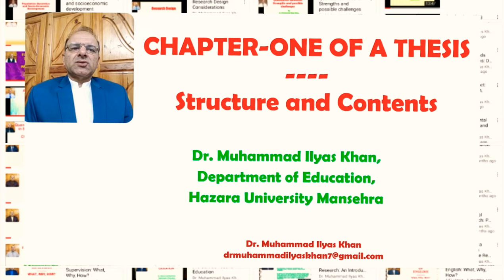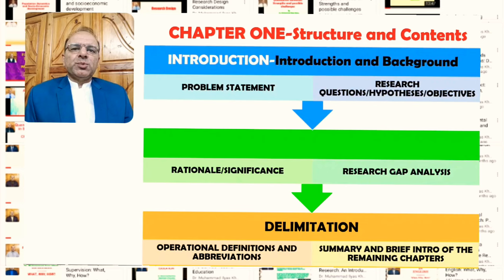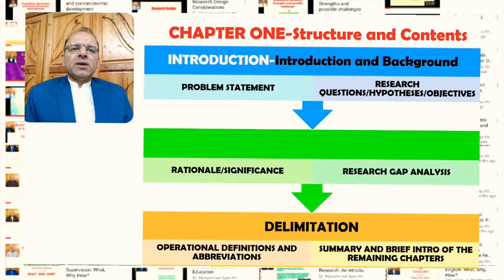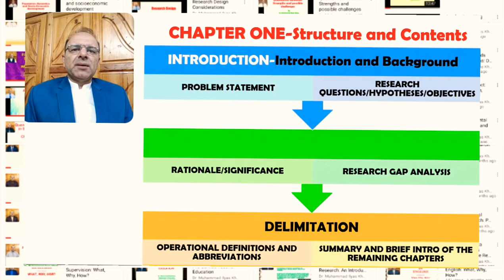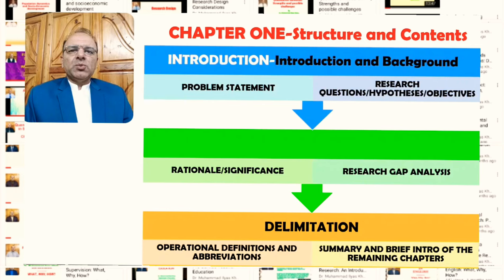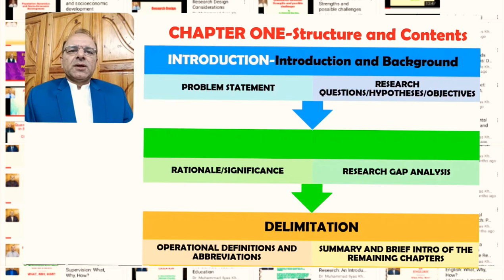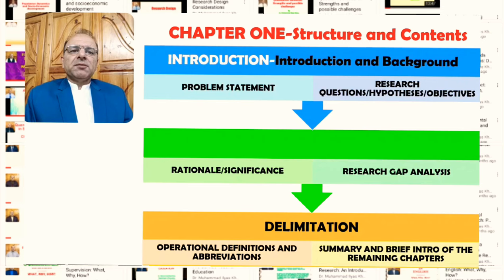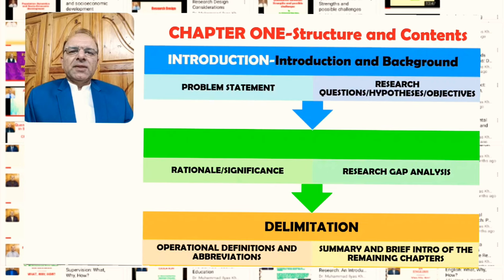Chapter-1/Introduction of a Thesis: Structure and Contents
Chapter One of a Thesis: Structure and Contents